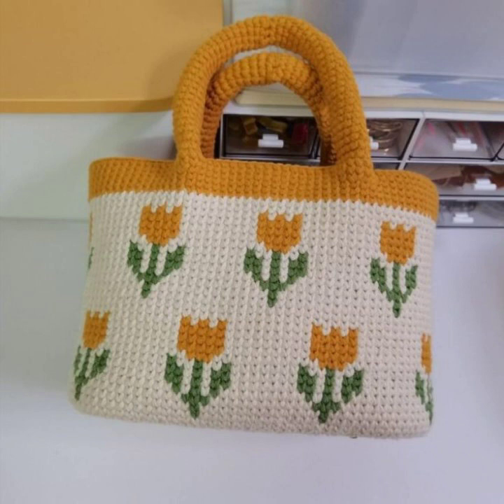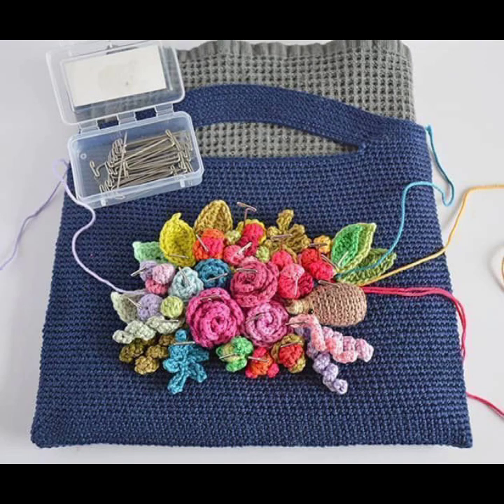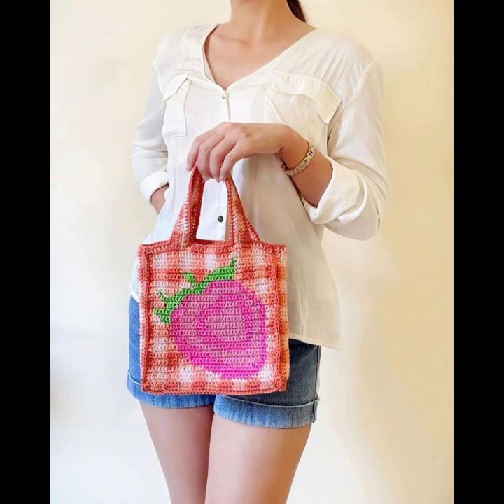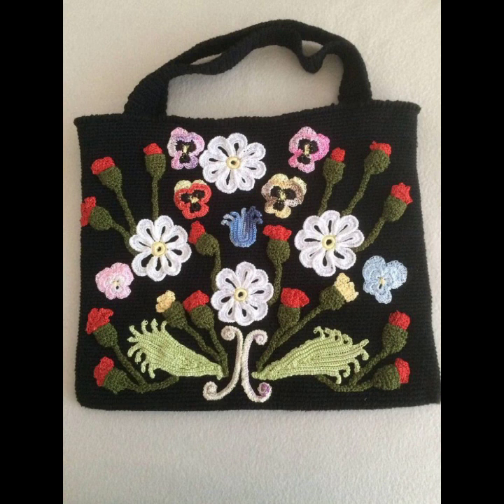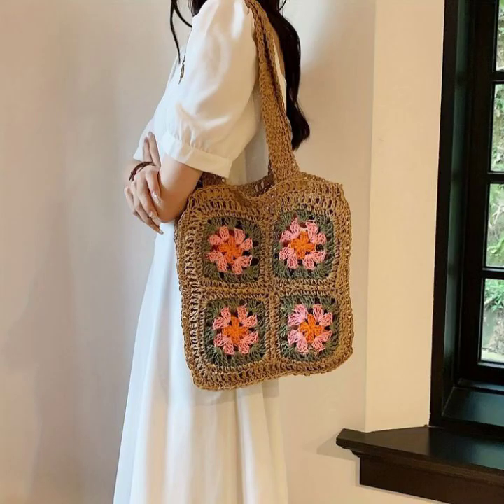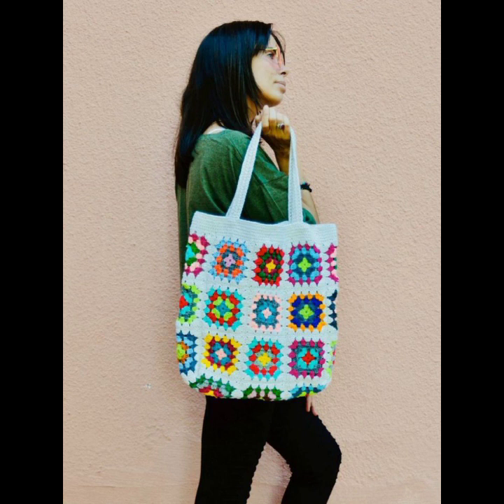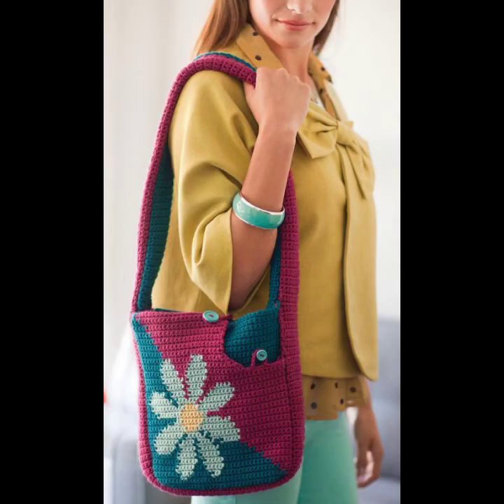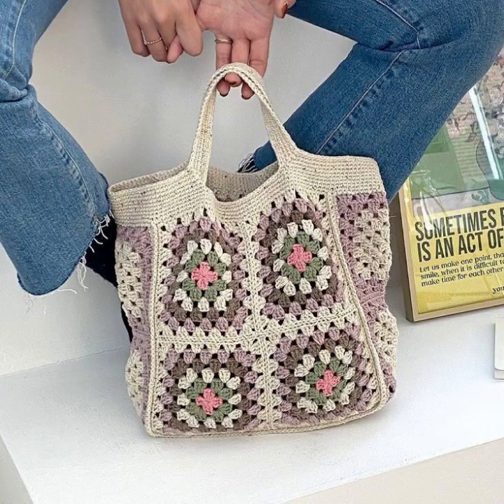Crochet Fashion Meets Function Granny Square Purse DIY Tutorial 2023